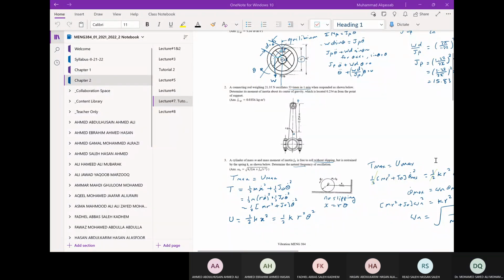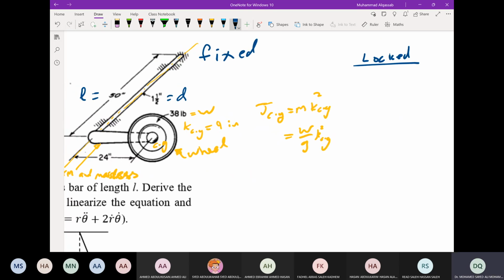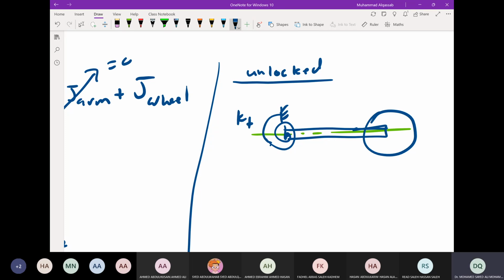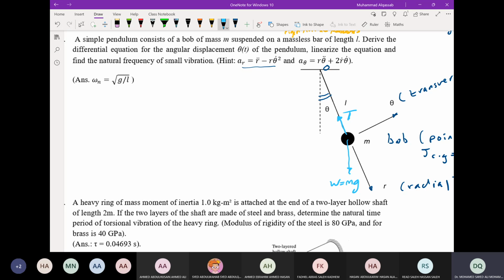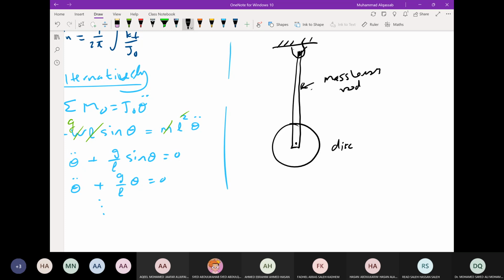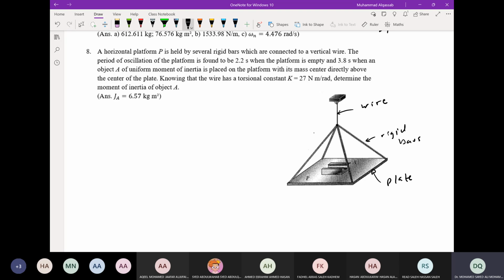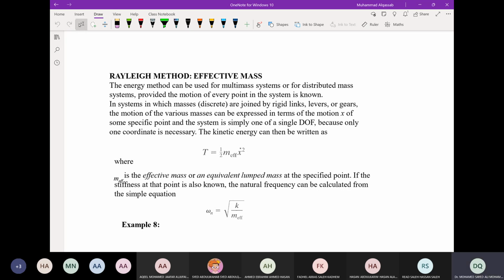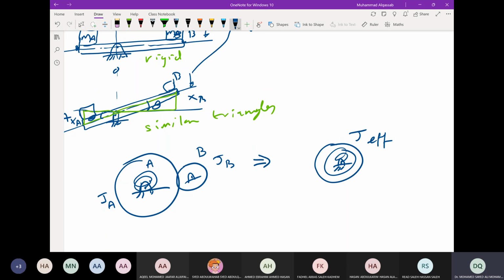Ch2 Lec12 - MENG384 (Vibration)